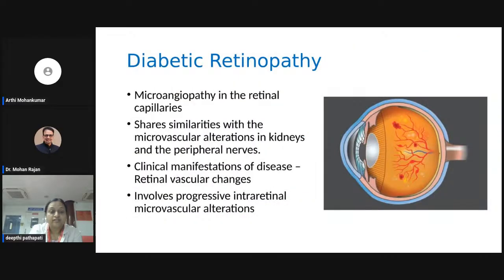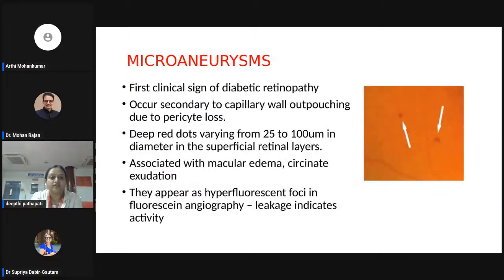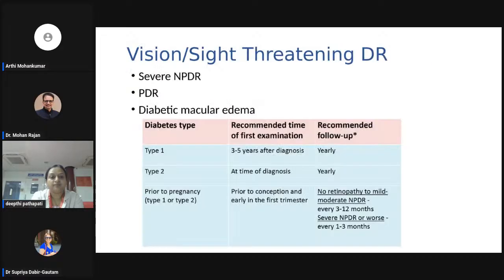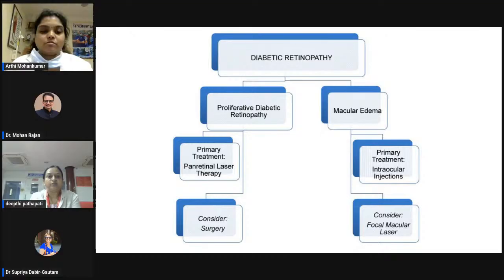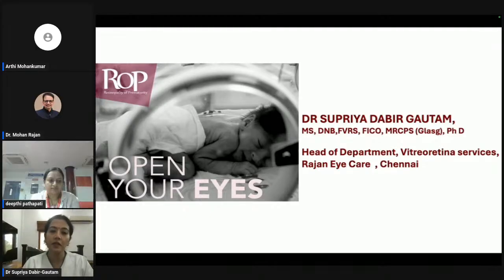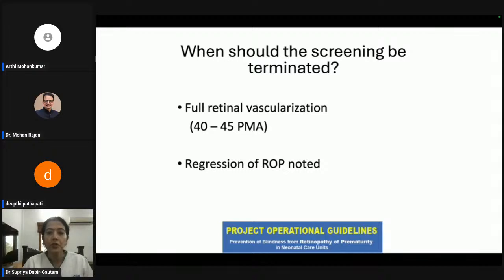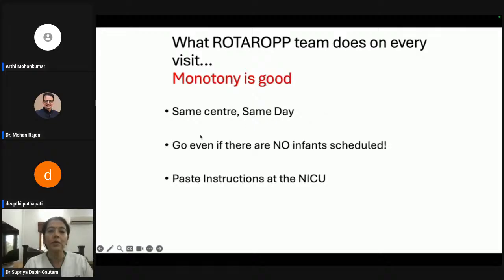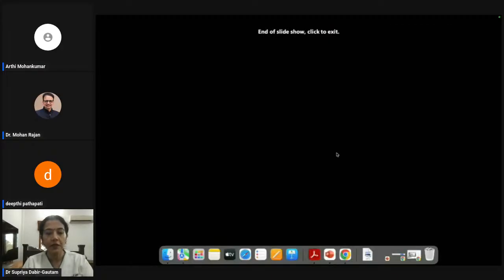Blurred Vision, Clear Solutions: A Panel on Common Retinal Conditions (World Retina Day)